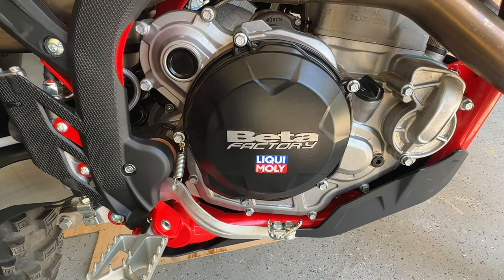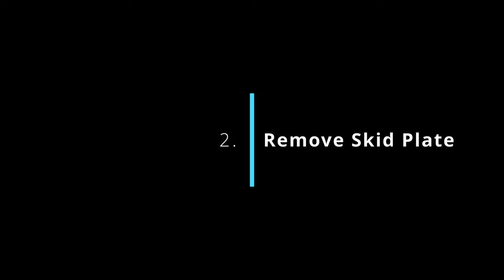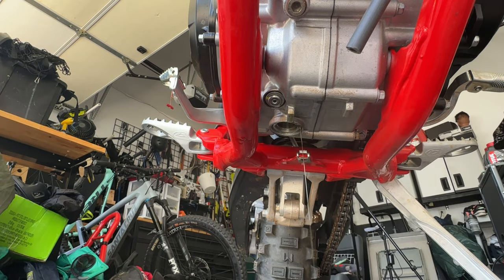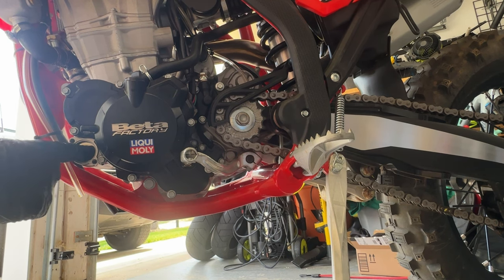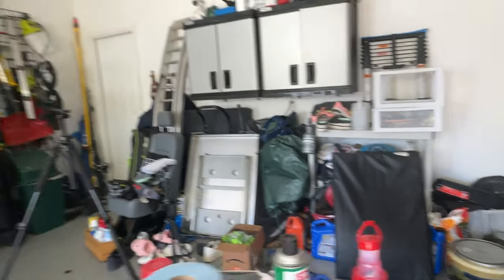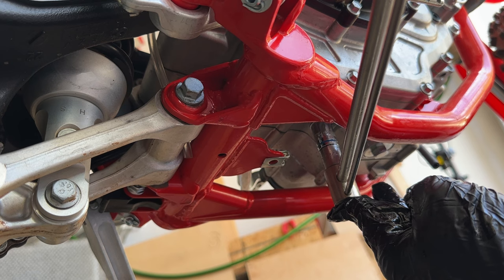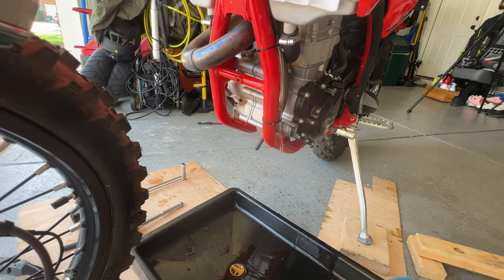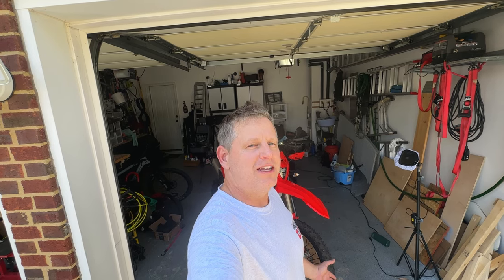MTBPlanB DIY oil change 2023 Beta 390 RR-S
Join me this week as we do our 3 hour run-in oil change on the Beta 390 RRS Dual Sport motorcycle.